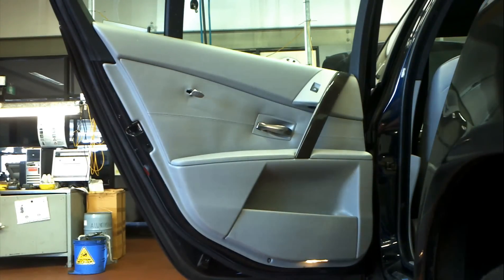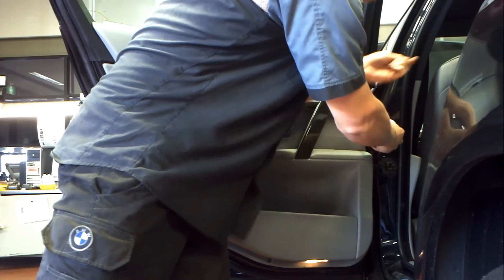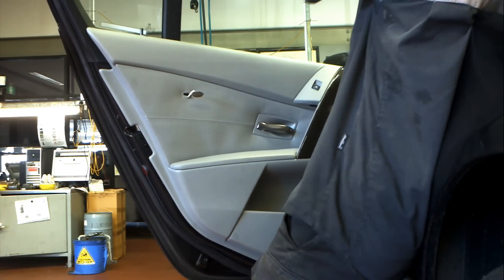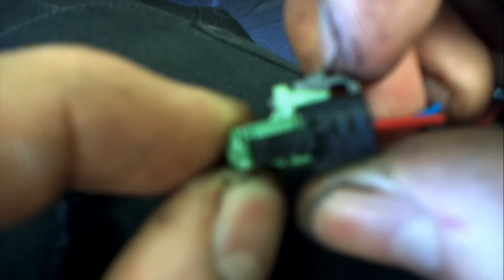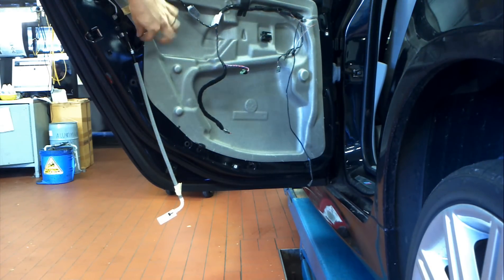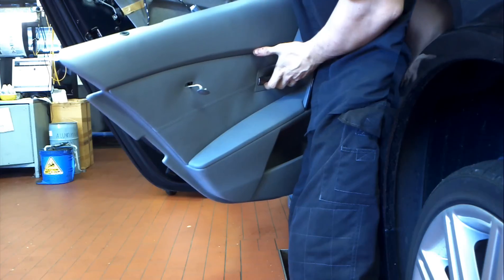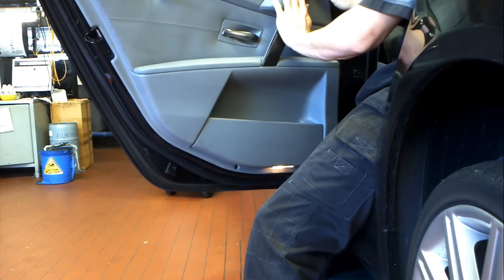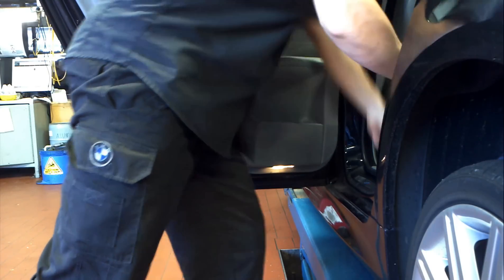BMW 5 Series E60 Rear door trim removal How to DIY: BMTroubleU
How to remove and replace the trim on an E60 door